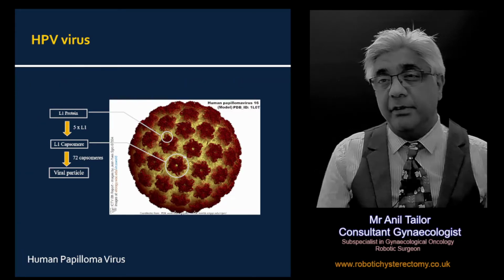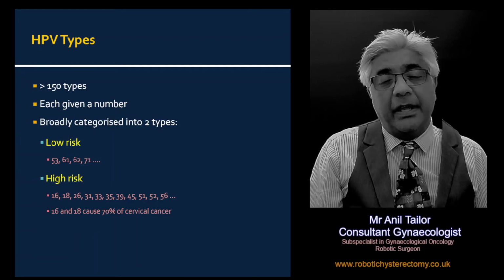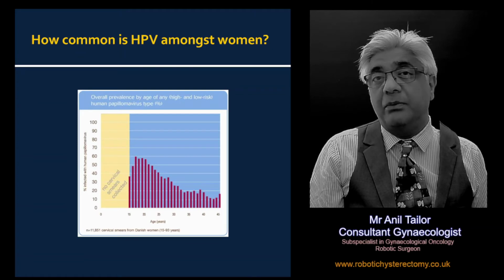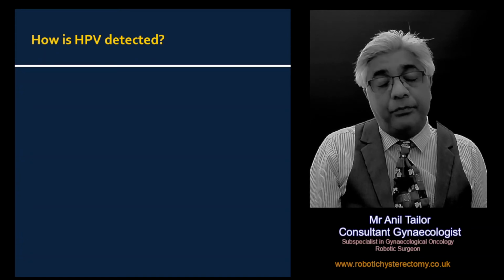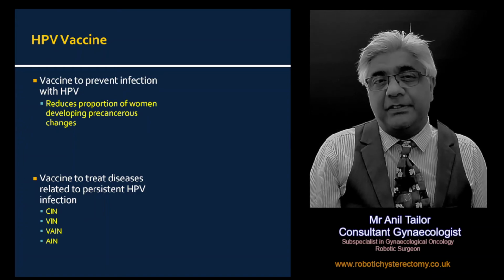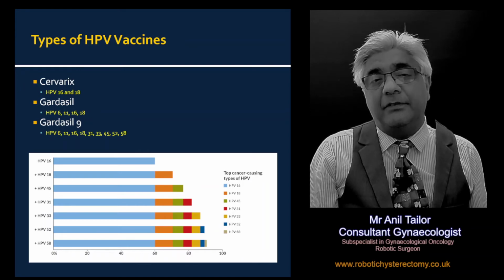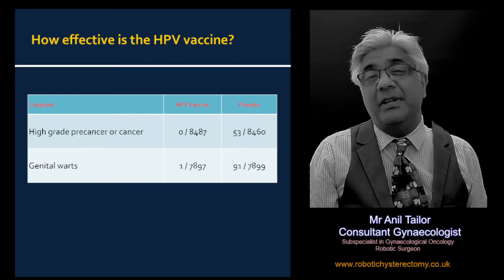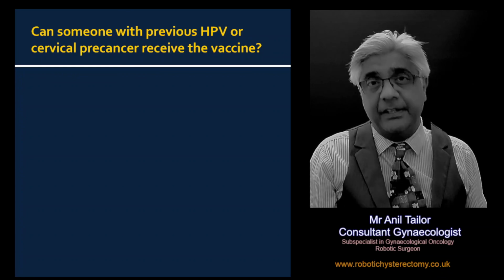What is HPV and what does the HPV vaccine do?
This is an educational video about cervical or pap smears and HPV. It is meant for the lay public or healthcare professionals in training.

The content should not be used as a substitute for medical advice and if you are affected by any of the symptoms discussed therein, please seek the advice of a medical expert.

Timestamps:
00:00 Introduction
00:22 Previous other videos of relevance
00:56 Description of HPV virus
01:38 HPV genes and DNA content
02:31 Importance of E6 and E7 HPV genes
02:55 HPV types and subtypes
03:15 Low risk and high risk HPV
04:15 High risk HPV types
04:53 How common is HPV
05:30 What symptoms do HPV cause
05:53 What happens after HPV infection
06:32 How are abnormal smears graded
07:08 How is HPV detected
08:09 Partners of HPV affected women
09:07 HPV vaccines
11:26 Current HPV vaccines on the market
13:01 Who receives the HPV vaccine
13:42 How effective is the HPV vaccine
14:56 Cervical smears after HPV vaccination
15:40 HPV vaccination after previous infection
16:20 Discussion of other videos on the channel